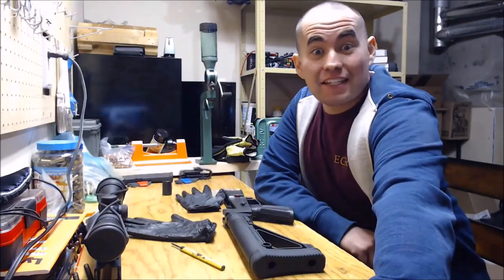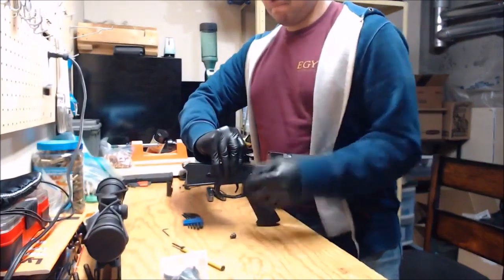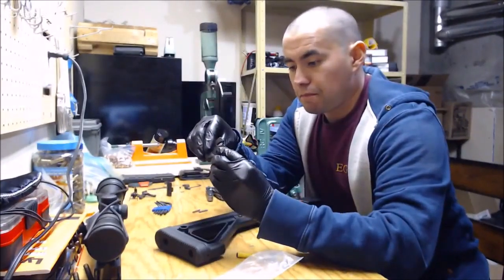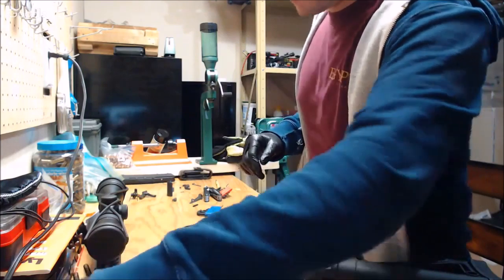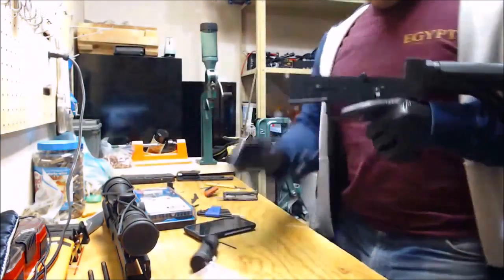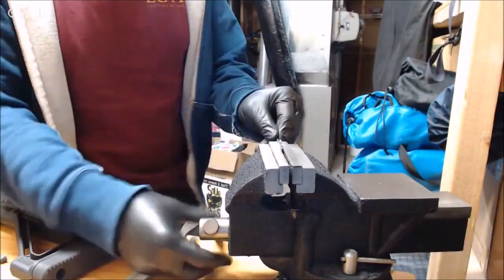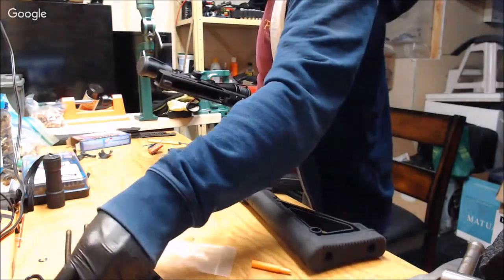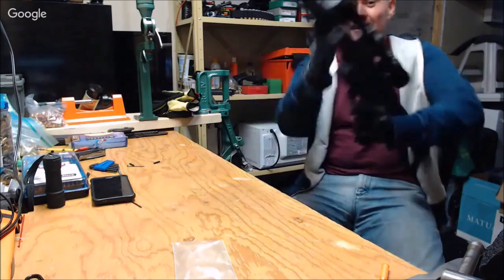WK180c trigger swap with Crover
In this video I go over how to properly take down the WK180c trigger group, installing a cassette style trigger pack, reinstalling the safety, and modifying the bolt hold open bar to fit.

1. Separate lower from upper
2. Unscrew one side of ambi safety bar to remove the safety
3. Remove c-clip retaining bolt hold open bar (BHOB) while carefully keeping spring at the back of receiver in place
4. Remove trigger pins
5. Insert trigger pack
6. Reinstall safety and screw bar back in place
7. Insert trigger pins
8. Tighten set screws on the pack till the hammer is perfectly vertical
9. Insert safety/bolt hold open spring into slot at the rear of receiver
10. Attempt to reinstall BHOB to check of metal must be removed
11. IF metal must be removed from BHOB, take a bit off at a time while checking for fit periodically
12. Secure BHOP by reinserting pin and securing it with c-clip
13. Reassemble rifle